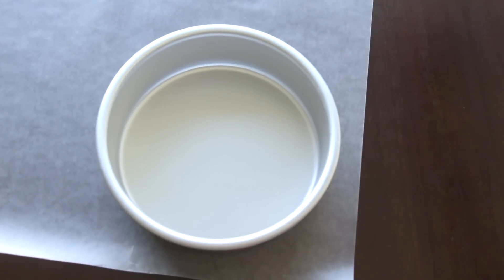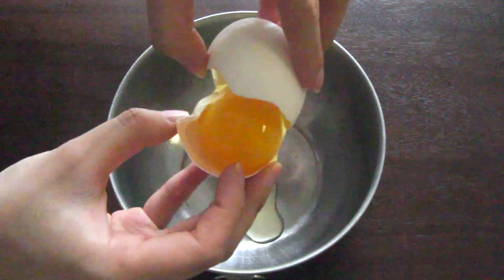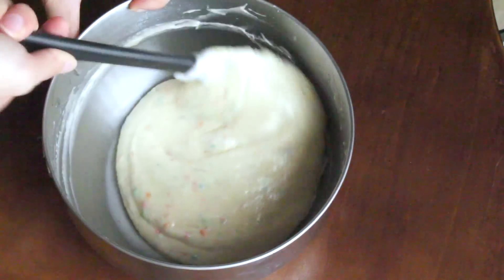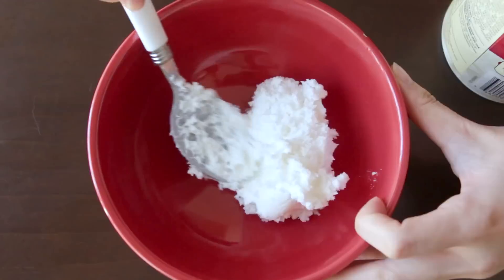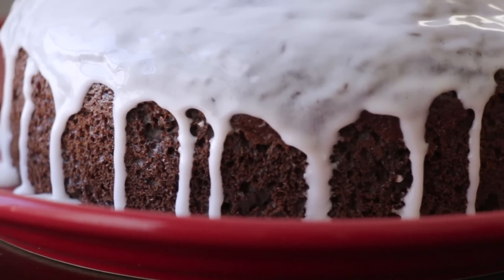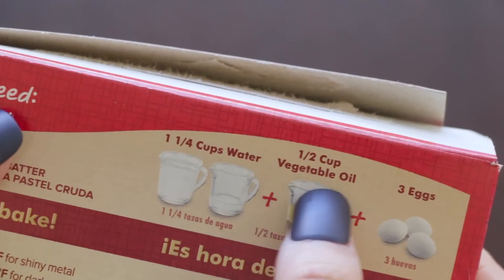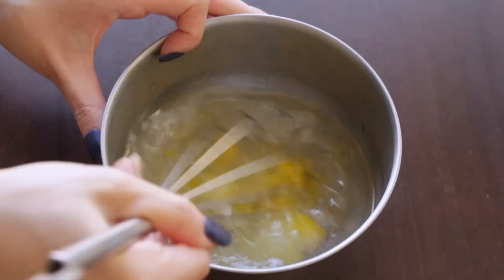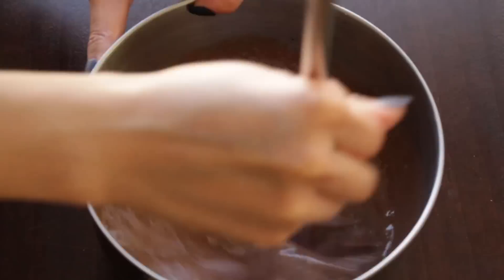9 Instant Cake Mix Baking Hacks That Make You Look Professional | Eva Chung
I've been baking a lot recently. Mainly to satisfy our sweet teeth. We have calmed down on the sweets since then, but here's what I learned from the insane amounts of baking we did for a few weeks, LOL. These are all specific to baking hacks for instant cake mixes, but many tips you can apply to baking from scratch. Wow your friends with some professional looking cakes that were really just instant cakes with icing slapped on.

What's your favourite cake?

Benefit Cosmetics They're Real! Mascara
Milani Infinite Liquid Liner
Urban Decay Naked 2
BH Cosmetics BubzBeauty Palette
Maybelline Age Rewind Concealer
Benefit Cosmetics Clear Setter Brow Gel
Nyx Cosmetics Duo Chromatic Highlighter
Anastasia Beverly Hills Dipbrow Pomade Dark Brown
Physicians Formula How-To Bronze Bronzer
MAC Studio Fix Powder C3
Make up Forever Artist Rouge Creme C506